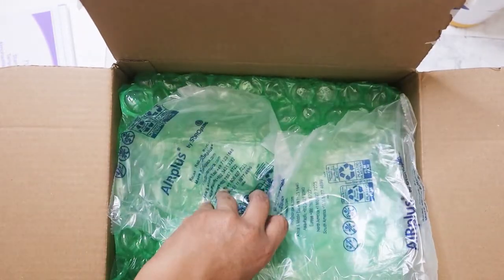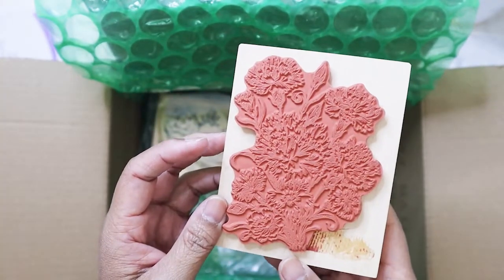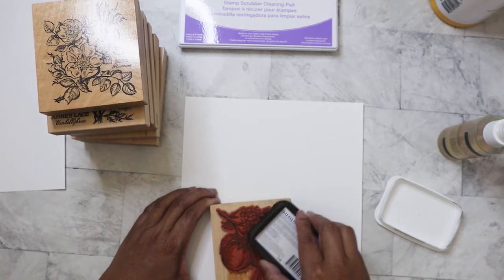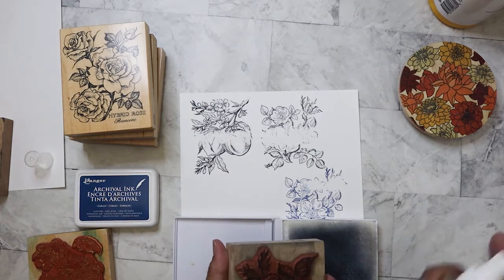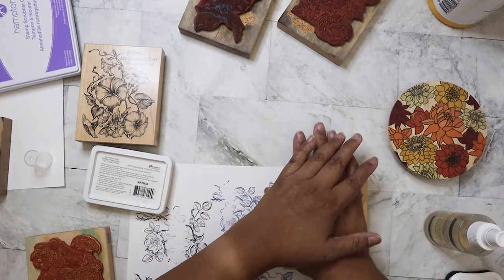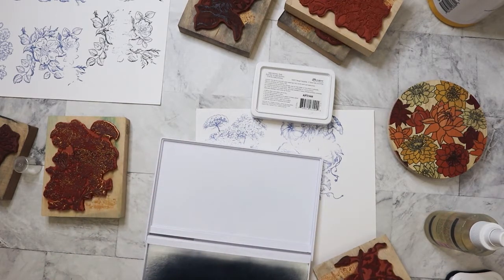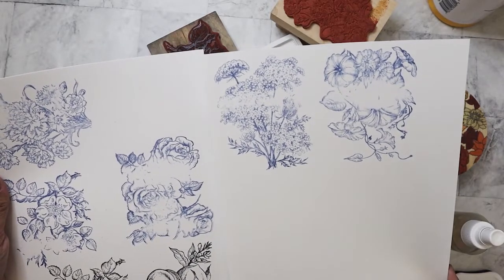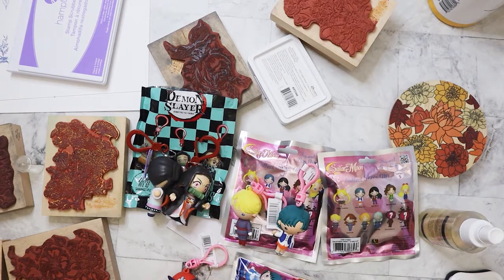PSX rubber stamp haul! Botanical theme!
Main Instagram:  nikita2471
Instagram hauls acct:  nikita.hauls